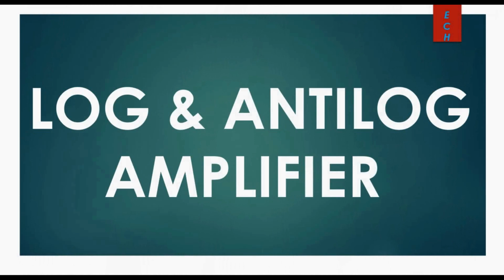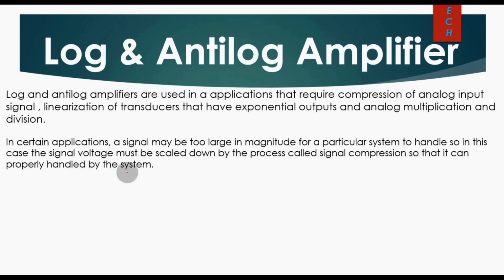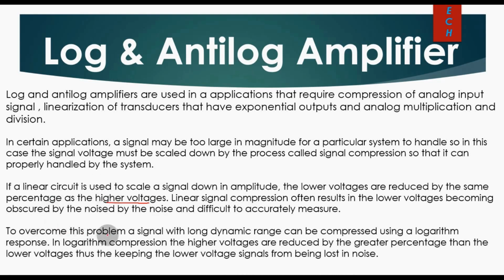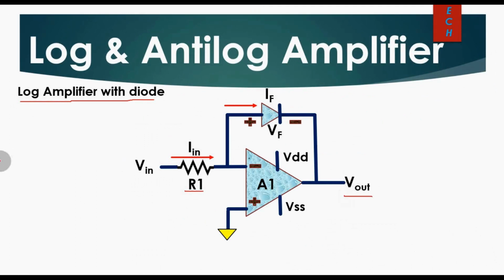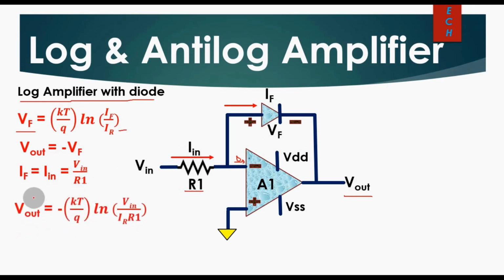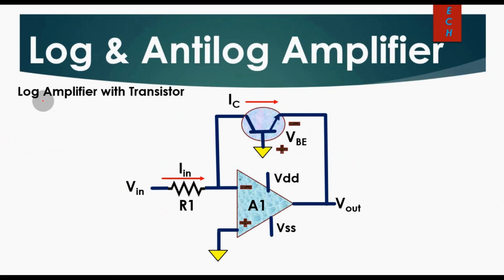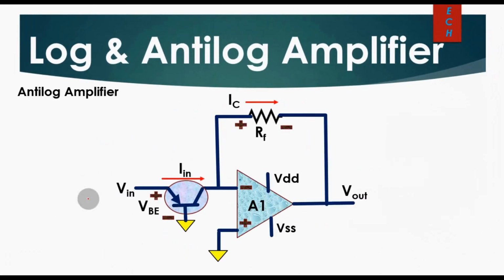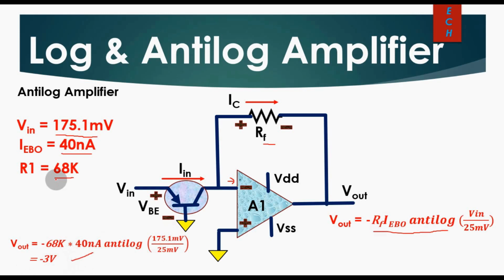LOG & ANTILOG AMPLIFIER Explanation and solved Numericals-YouTube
Why do we need Log & Antilog Amplifier Explained with solved numerical

Free access of LTspice file will be given.